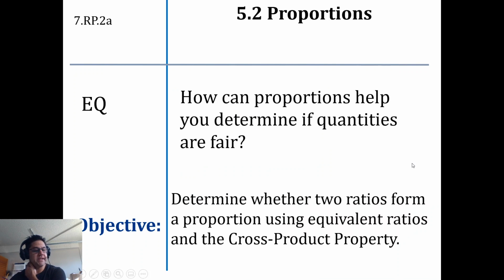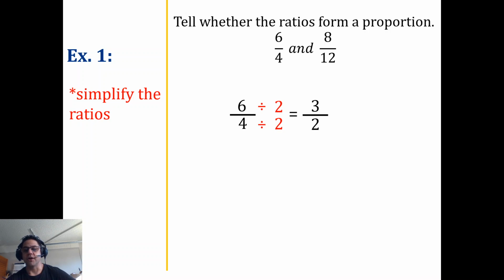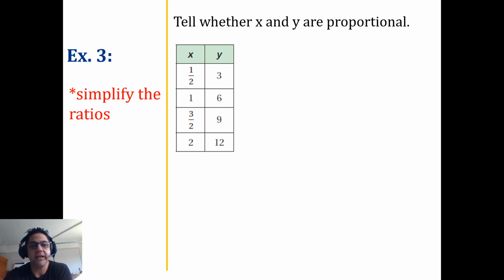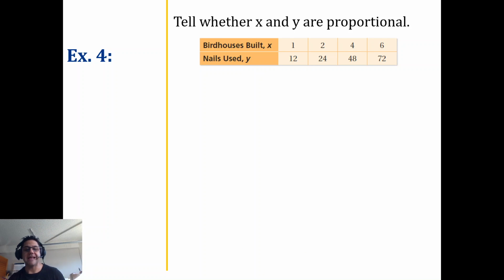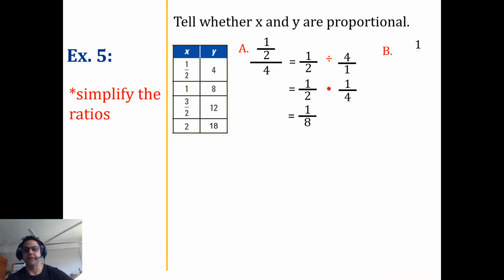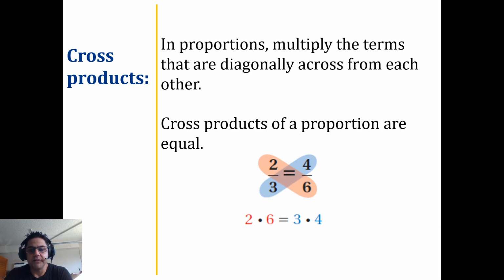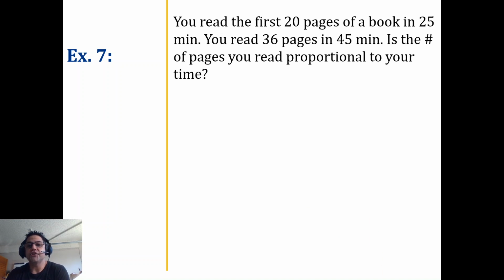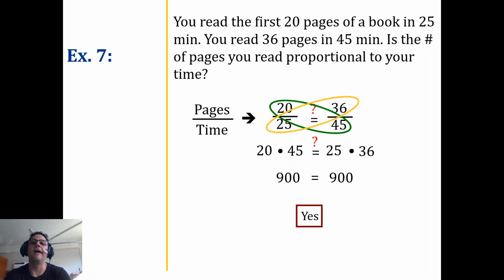Math 7 Lesson 5.2